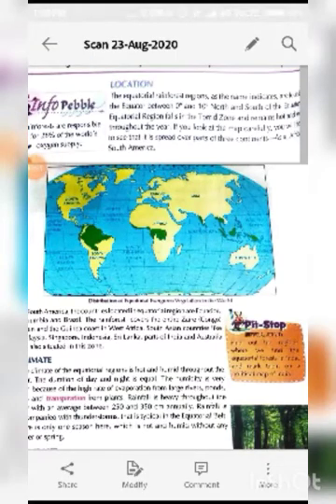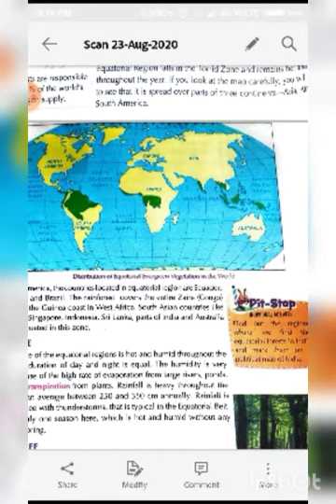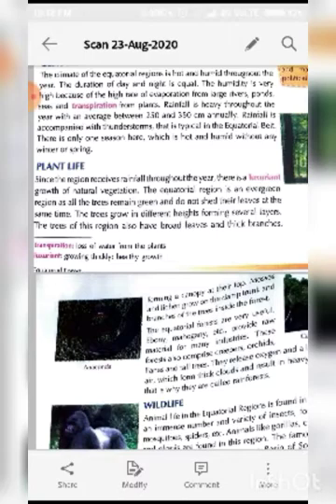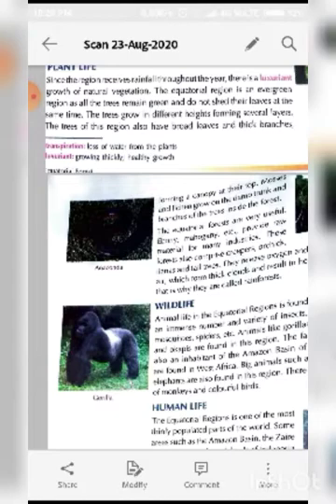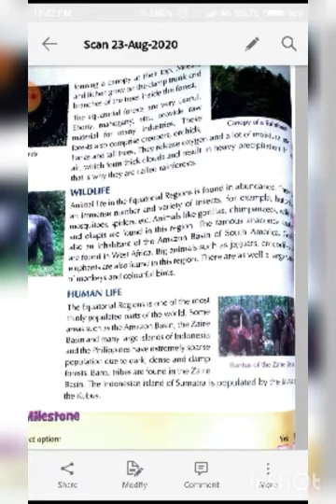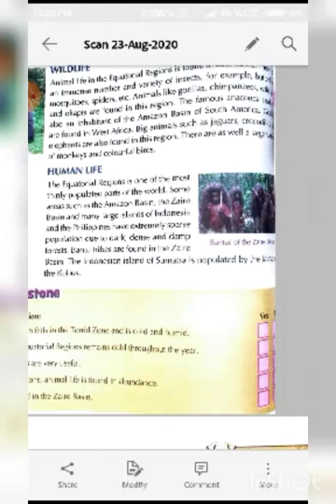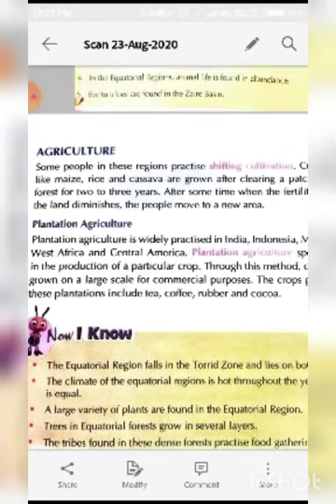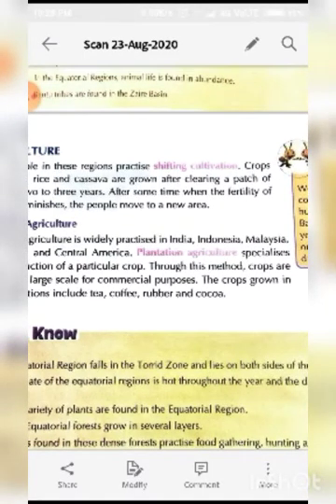Class 5 (CBSE) | Social Studies | Chapter 05 - Equatorial Forest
a natural zone of the equatorial belt, in whose natural landscapes forests predominate (RAIN FORESTS and GILEA). The zone encompasses primarily the lowlands on both sides of the equator, including the Amazon River basin, Equatorial Africa, the islands of the Malay Archipelago, and New Guinea. Characteristic features of the equatorial forest zone are a relatively constant length of day, a lack of seasonal rhythms in the development of nature, an equatorial climate, and a thick weathering crust. Dense evergreen forests with a rich species composition grow in the equatorial forest zone, as well as many palms, lianas, and epiphytes. Deciduous species are intermixed in the forests of the outer parts of the zone.